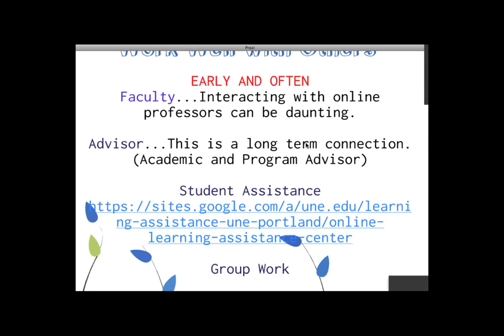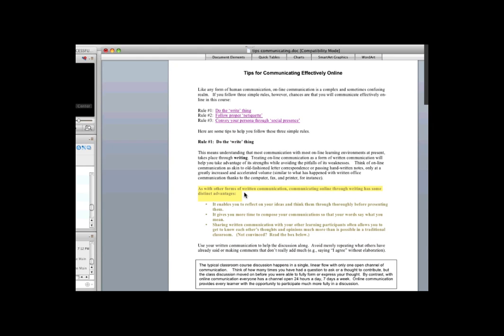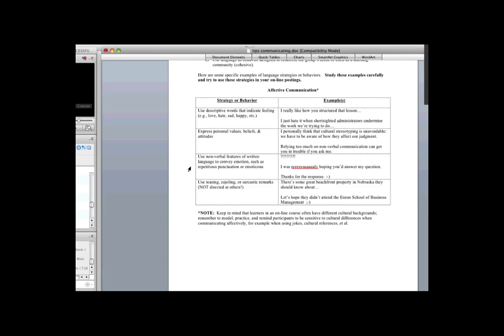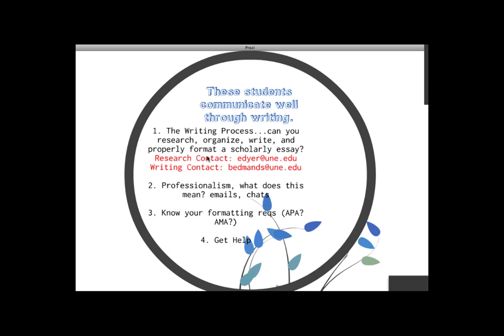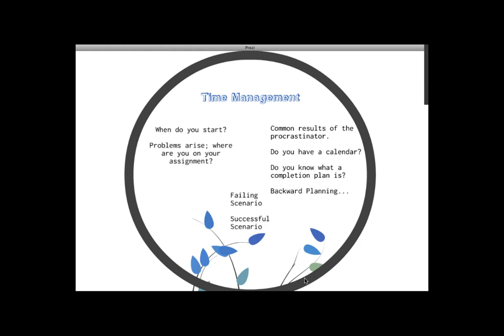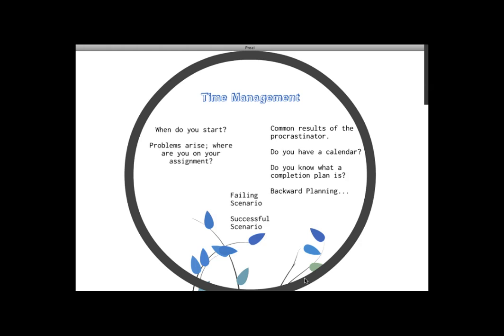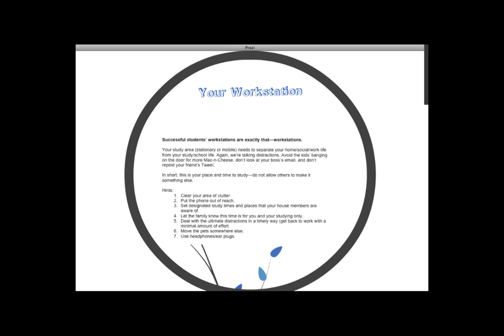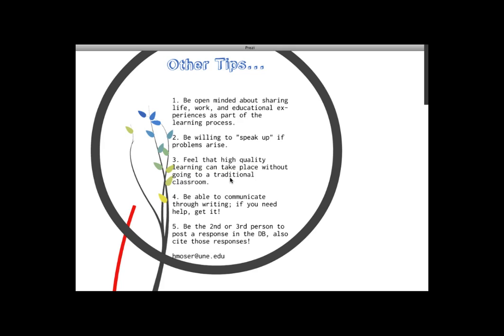Good Habits for Online Students